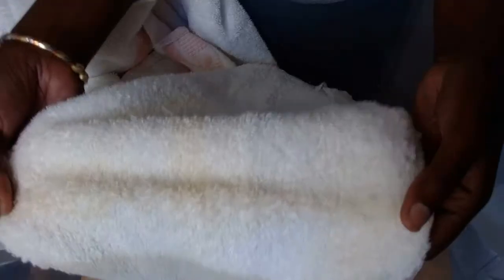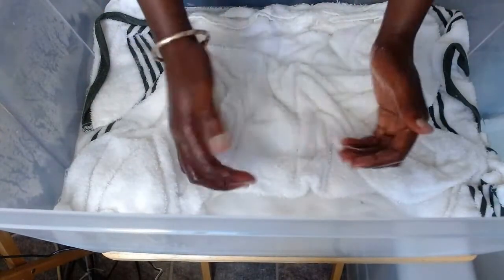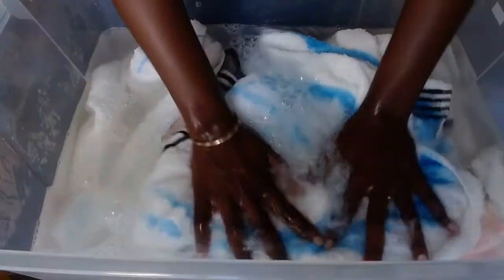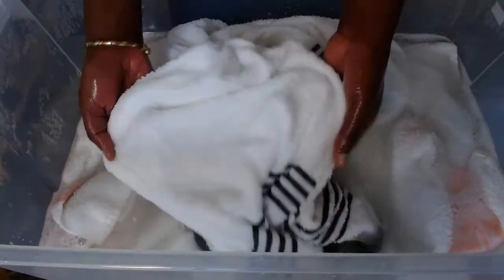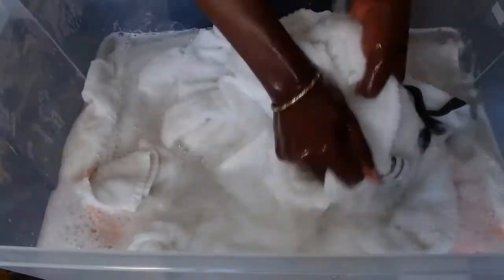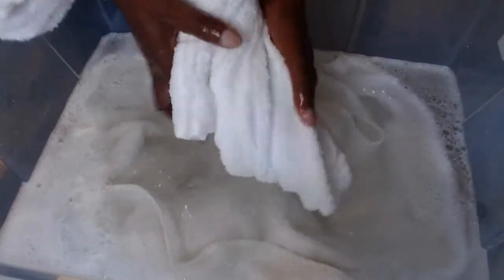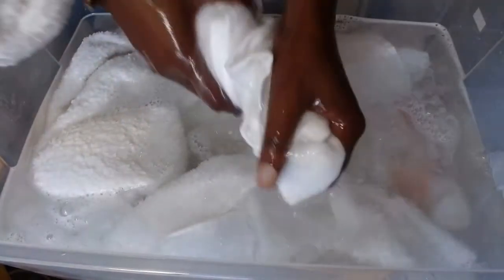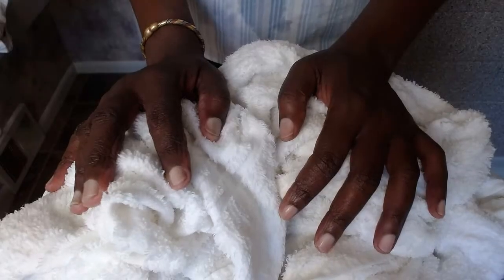Best Way To Wash White Towels How Do You Wash White Towels - Wash Towels By Hand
Hand washing white towels shouldn't be hard, but not many people want to do that anymore. How

to hand wash towels, so they are fluffy and soft can be done in this video

simply and easily. Just as you know how to wash microfiber towels the same process to hand washing white towels.

Using hot water with Clorox bleach and delicate detergent really helps whitens your white towels, white shirts, or anything white. No bleach on colored clothes! It will fade!

The benefit of hand wash towels is to save on your light and water bill as hand washing uses less water than the washer, and since you're hand drying,

To make your hand-washed white towels smell fresh, fluffy, and new again, watch this video.

you save on your light bill, and your washer and dryer use a considerable amount of electricity. You can mix the handwashing methods with your laundry to save as you wash clothes by hand as well.

00.00 intro
00.31 step 1 soaking
02.13 step 2 First wash
08.04 step 3 second wash
10.18 step 4 Rinse wash
13:04 Step 5 drying time
13: 55 outro

- ZOTE SOAP 14.1 oz
- Clothes Line Rope (3/16-inch)
- Plastic Storage Tote Clear
- All Detergent
- Wood Clothespins
- Natural Tray Set Folding

* Best Gifts Ideas To Love*

- Washing Gloves Latex Kitchen Gloves ​Laundry Dishwashing Rubber Cleaning Gloves
-KABOOM FoamTastic 19oz and Oxi Foam Spray 32oz Tub, Tile, & Bathroom Set of 2
- Gain Island Fresh Dish Detergent Soap liquid 38oz with Gain original 21.6 oz
-Instapot Duo Multi-Use Pressure Cooker 6 Quart 7-in-1 Programmable Cooker $71.00
New Instant Pot Duo 7 in-1 Electric Pressure Cooker 8 Quart in Original Box $125.00

Laptop Riser 17 inch

This video shows you how to wash white towels by hand.